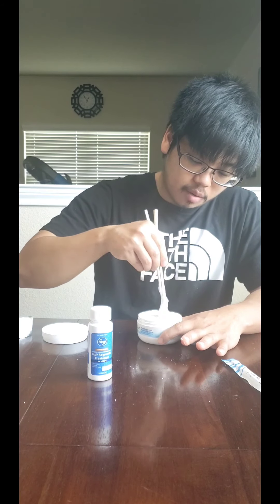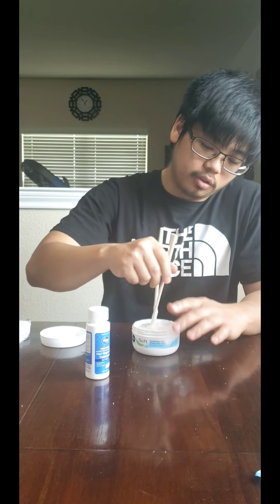Minoxidil Beard Asian - LCLT 4% (Week 10)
For photos and to catch up on my progress, please

Regarding the ingredients to avoid for LCLT mix:
1. Magnesium stearate
2. Silicon dioxide
3. Titanium dioxide